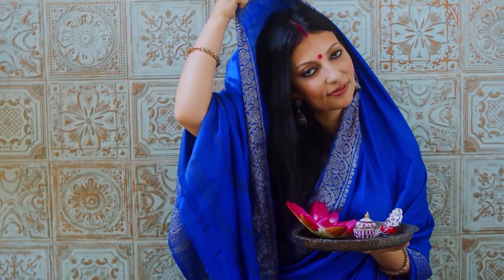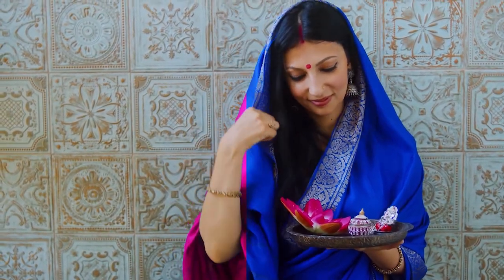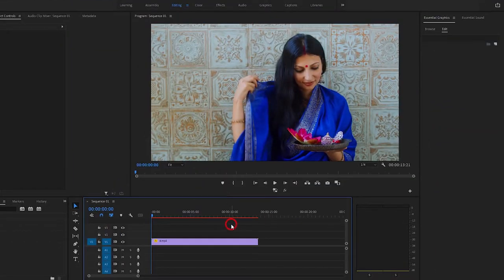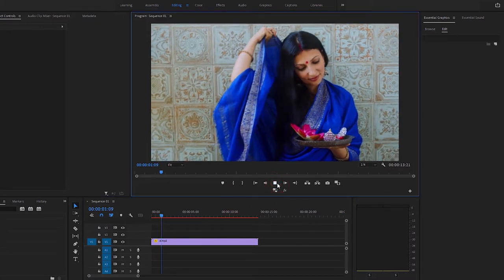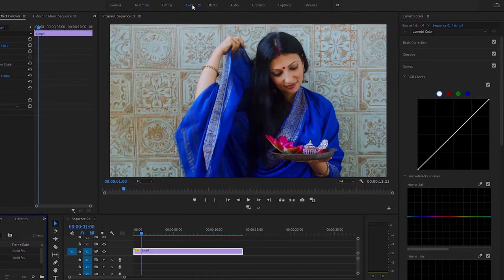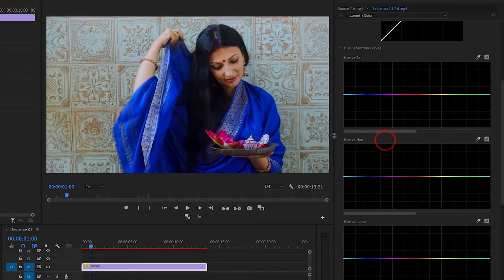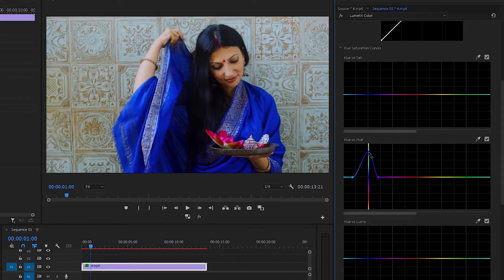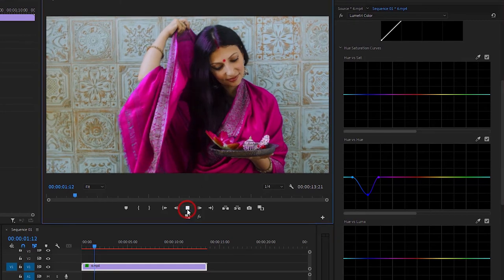How to Change Color of Dress in Adobe Premiere Pro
Change Dress Color with Premiere Pro